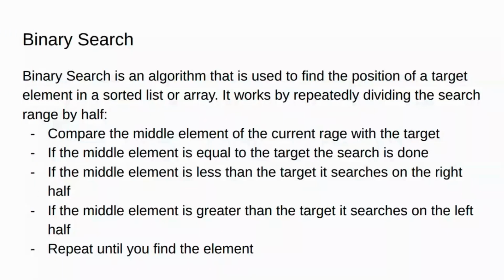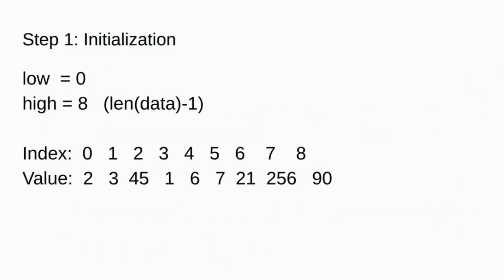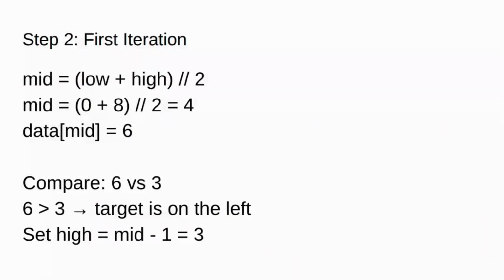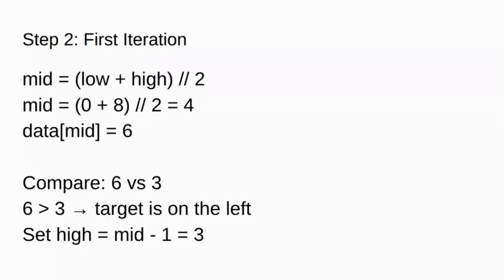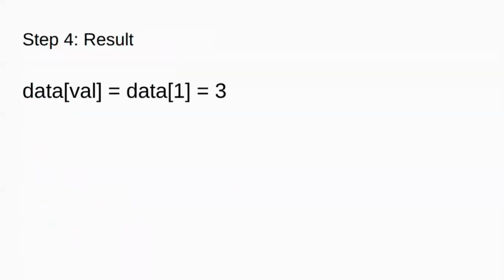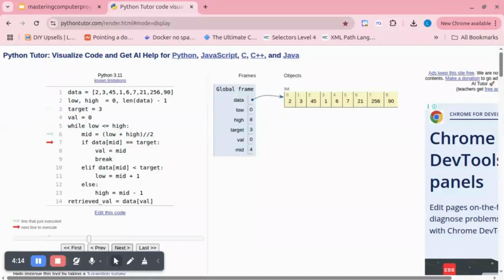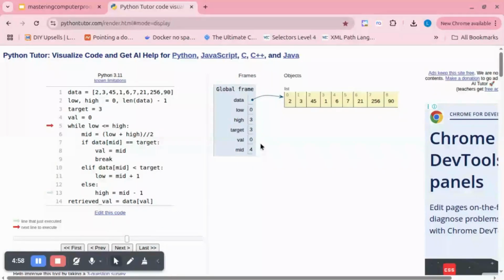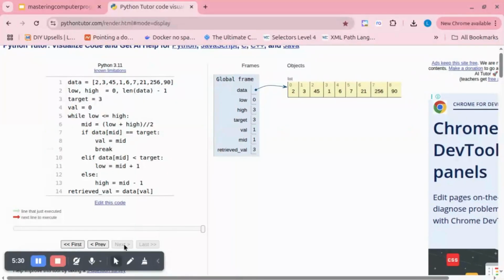Binary Search Algorithm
Master the binary search algorithm understand how it works and become a computer programming pro.